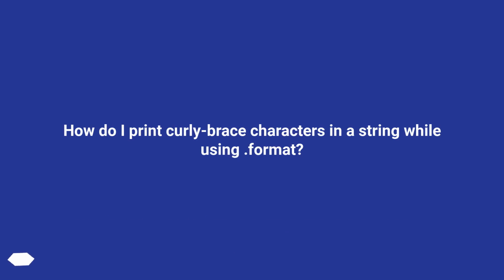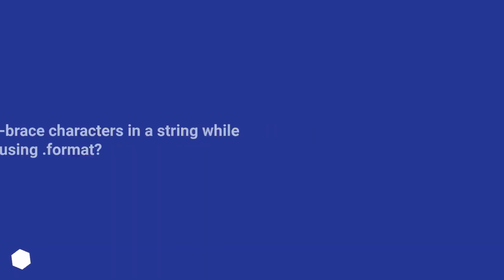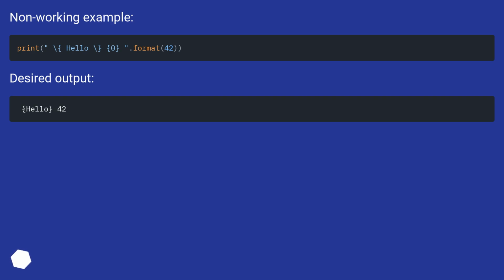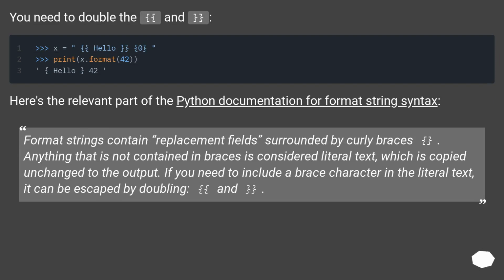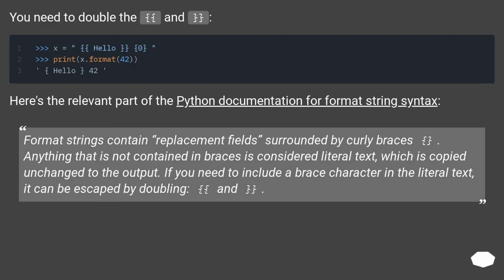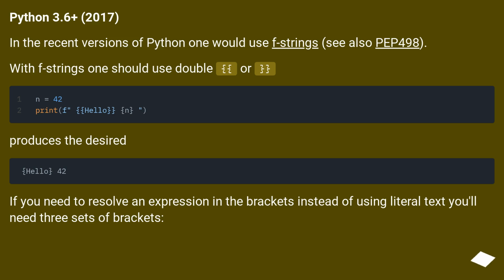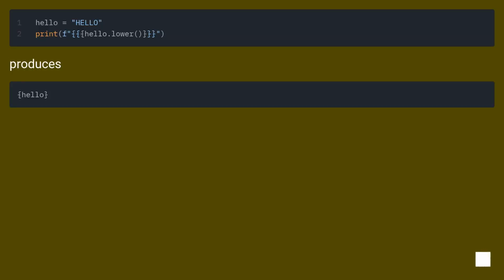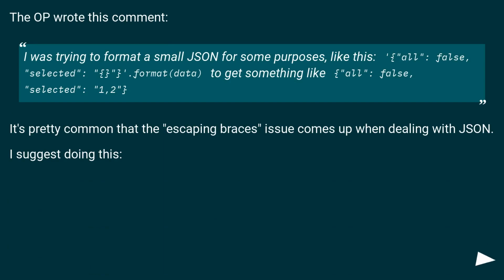How do I print curly-brace characters in a string while using .format?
Chapters
00:00 Question
00:23 Accepted answer (Score 3086)
00:58 Answer 2 (Score 205)
01:42 Answer 3 (Score 109)
01:57 Answer 4 (Score 64)
02:51 Thank you